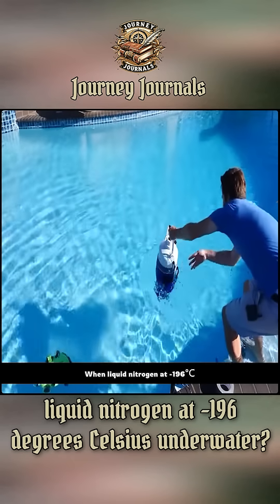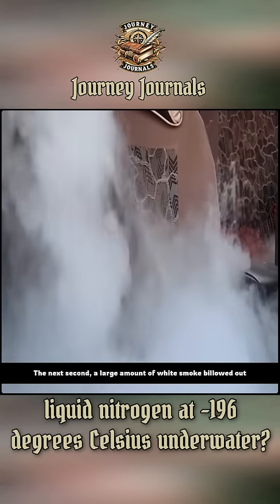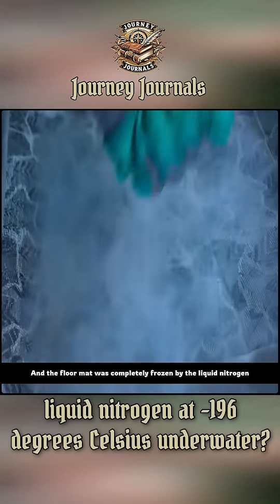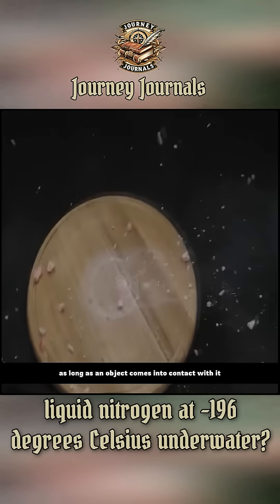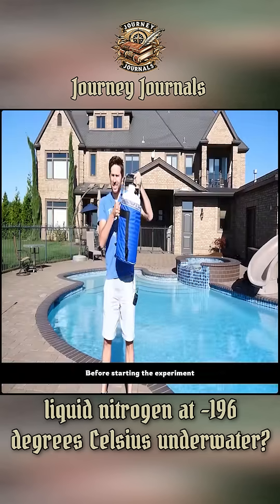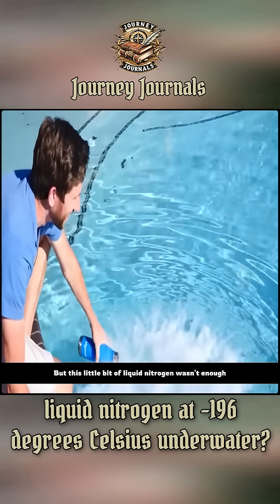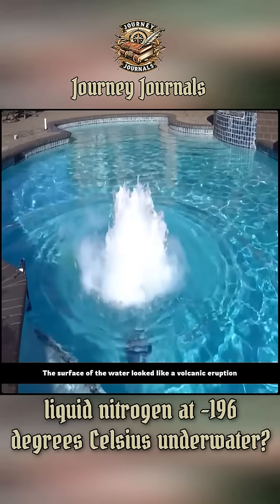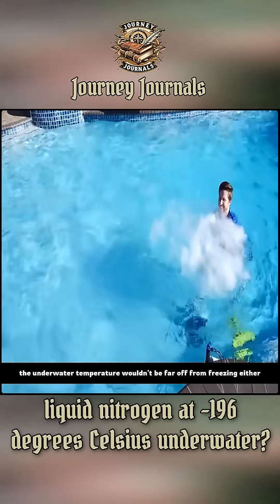What will happen if liquid nitrogen at minus 196 degrees is opened underwater?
What will happen if liquid nitrogen at minus 196 degrees is opened underwater? The scene is quite shocking